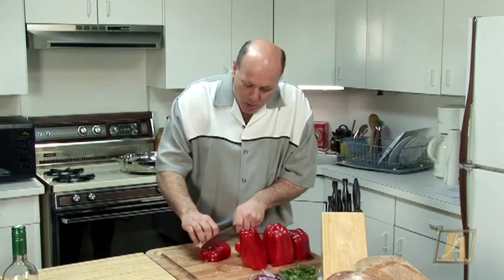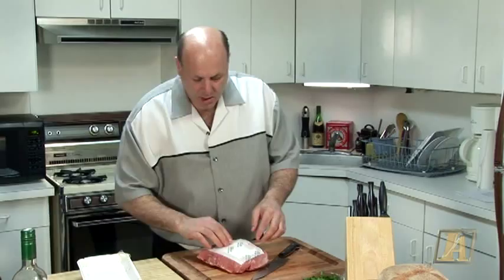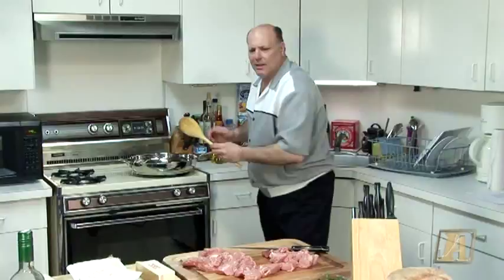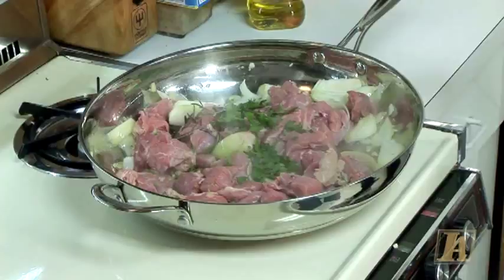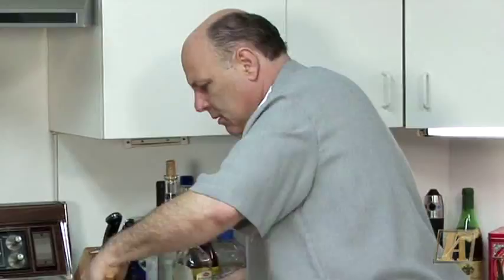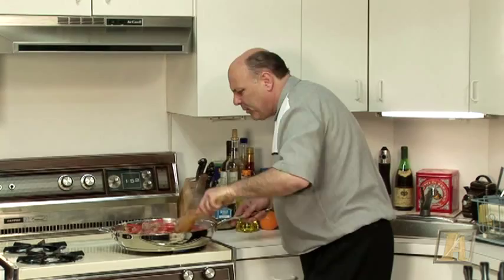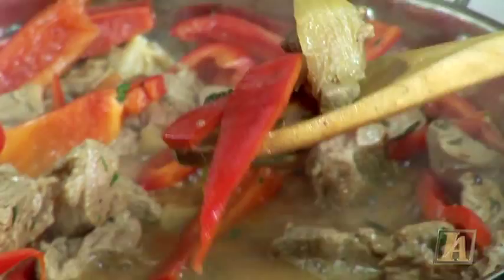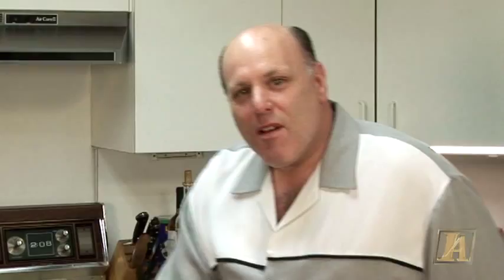Frankie the Butcher Classic Style Veal and Peppers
Cooking authentic style veal and peppers The way Mama use to make